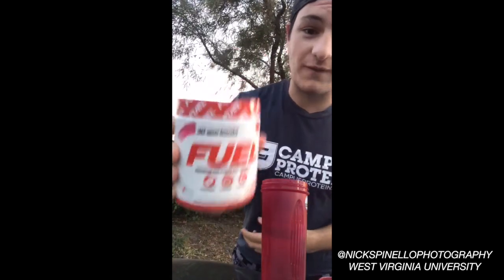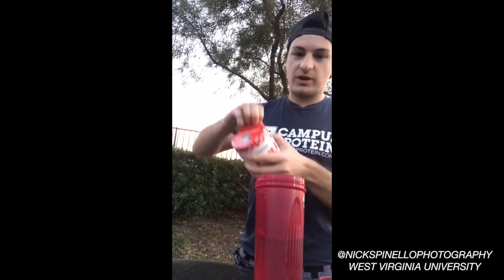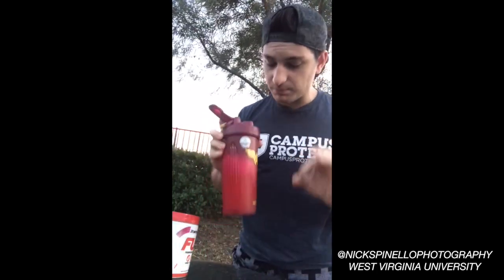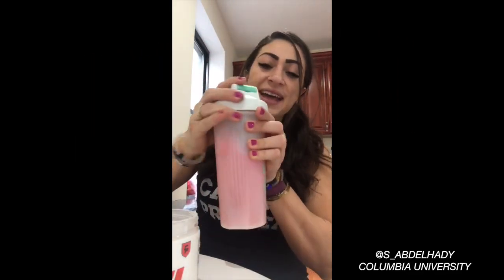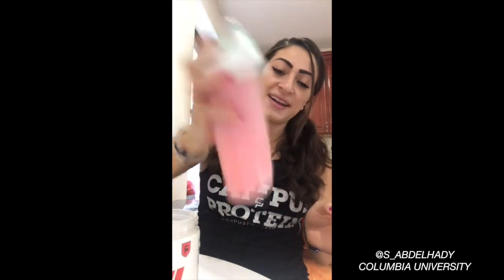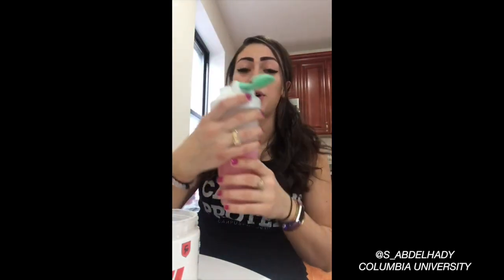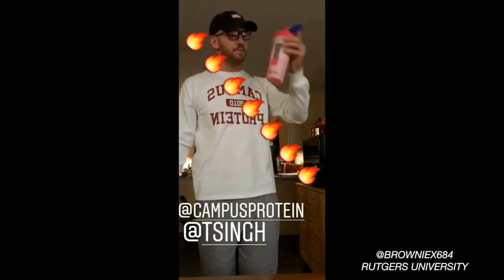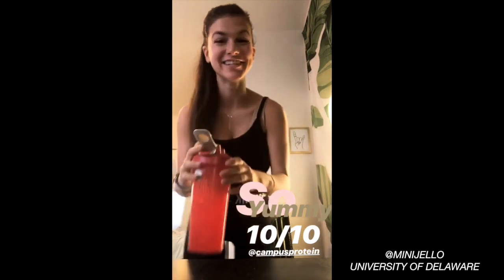Fuel Review: They Said WHAT?!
Check out what people are saying about the brand new FUEL Pre Workout in Sour Watermelon Wedges Flavor.

Fuel Product Description: Created by the students, for the students is something we take very seriously. We live by this because it will deliver the best products for YOU. This is how Campus Protein FUEL was born. We wanted to make a pre-workout for YOU!
When it comes to Campus Protein FUEL, it is all about the experience and the flavor - we want you to be excited to take it, enjoy it every time, and know that it delivers RESULTS!

When it comes to CP finalizing a flavor, it takes about 6 months of testing until it is perfected. We aren’t going to make something if we wouldn't drink it daily ourselves.